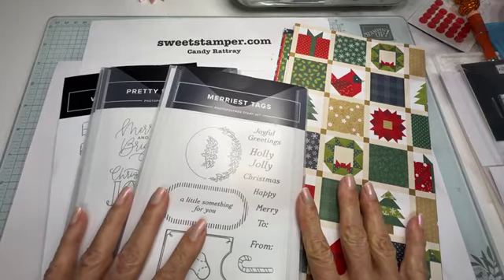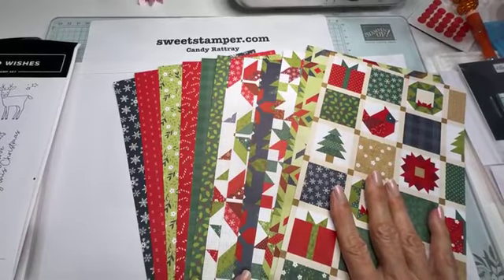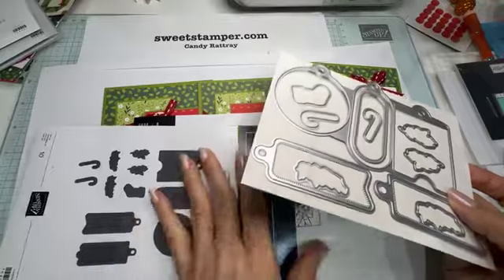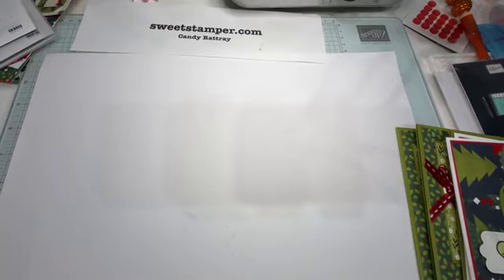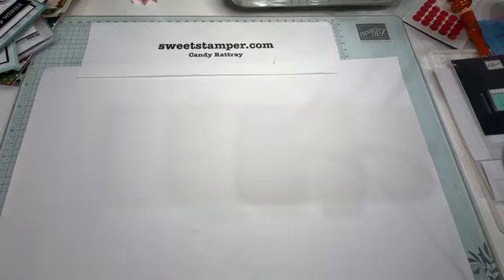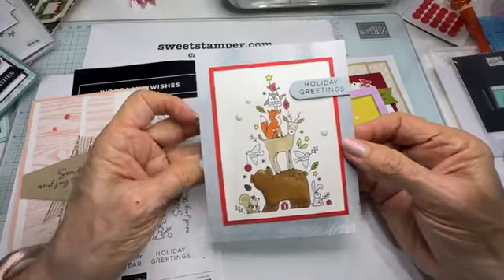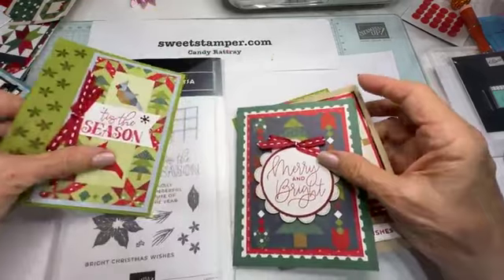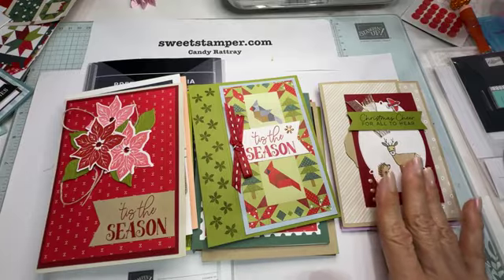Road to Christmas Stepped Up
Road to Christmas is a fan favorite from the Stampin' Up! Kits Collection.  Let's step it up for a more handmade look and feel.

Live in the US?